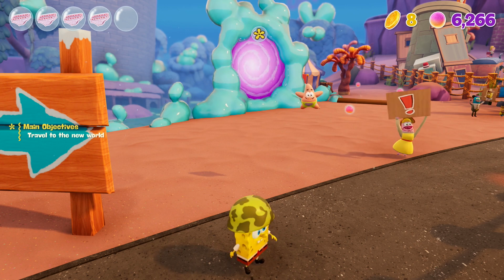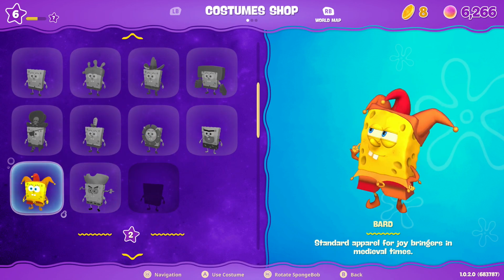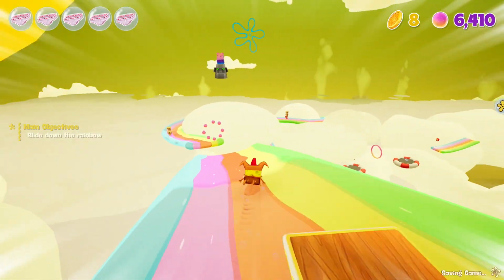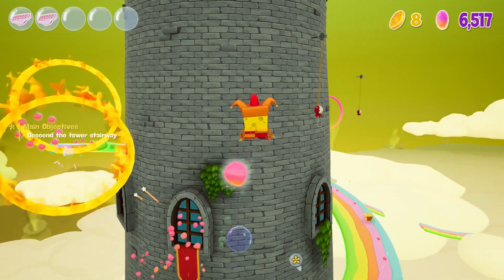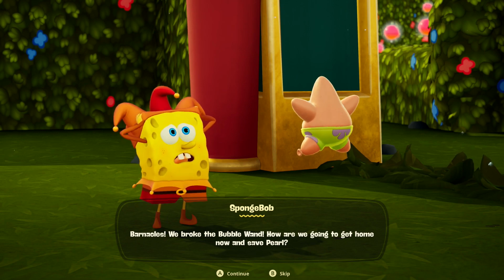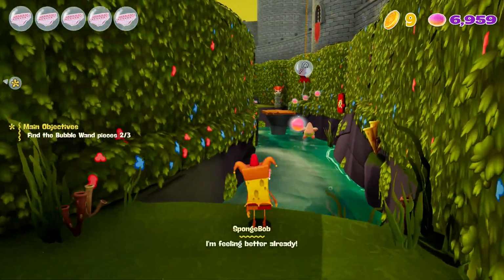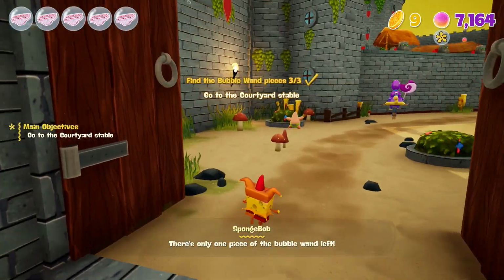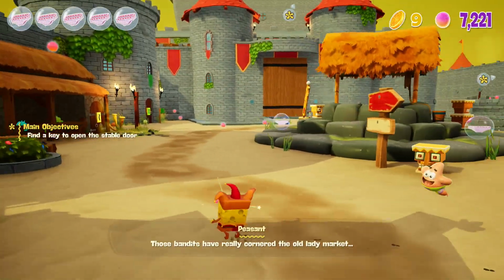Let's Play: Spongebob Squarepants: The Cosmic Shake Part 7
Going back to the past to medieval times.